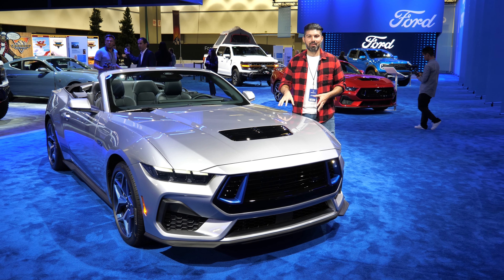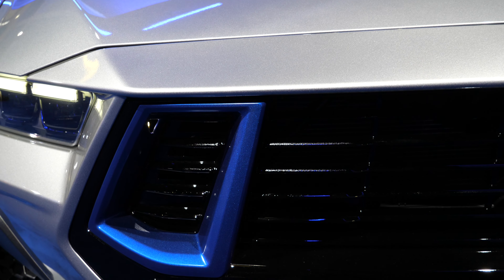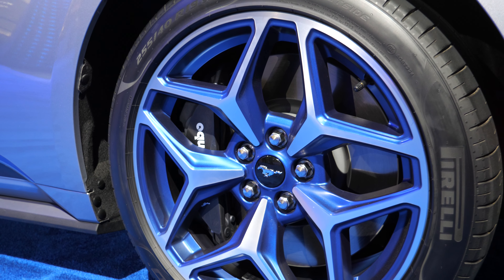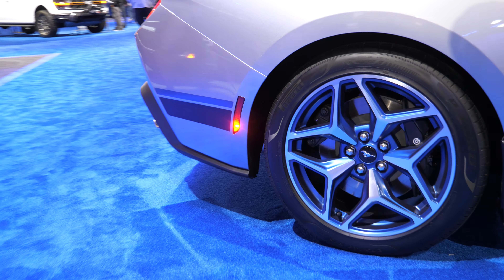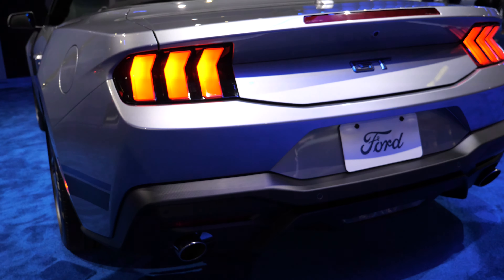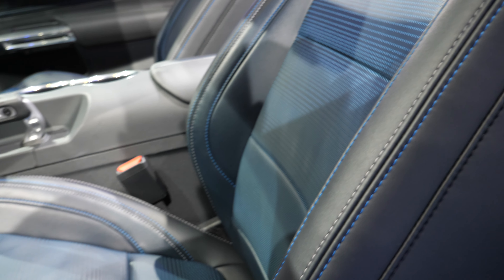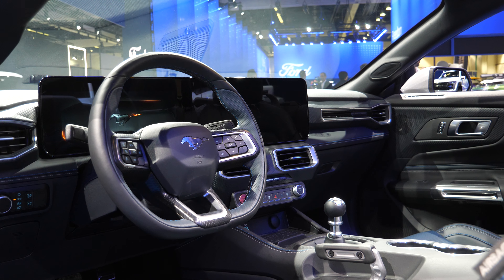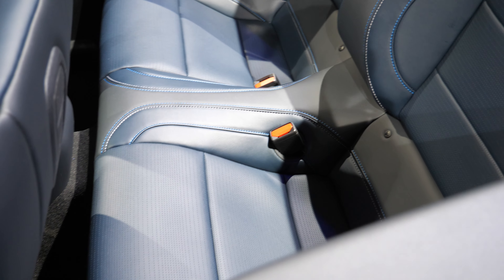The Ford Mustang GT California Special Is Back For 2024!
Ford has decided to bring back the Mustang GT California Special package for the 7th generation of the Mustang. With an exciting blue color scheme that can be found on the exterior and interior, it hopes to provide a unqiue touch to the Mustang GT's character. The California Special will be available as an add on to the GT Premium trip and will cost $2,000. What do you think of it?

0:00 Introduction
0:09 2024 Ford Mustang GT California Special Exterior
2:02 2024 Ford Mustang GT California Special Interior
3:30 2024 Ford Mustang GT California Special Price